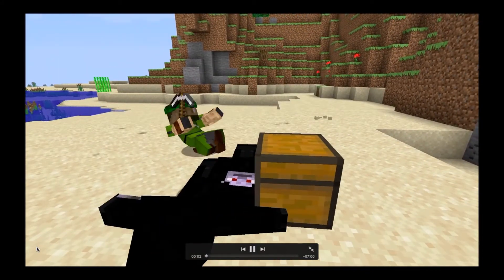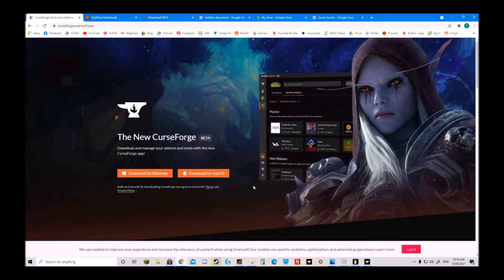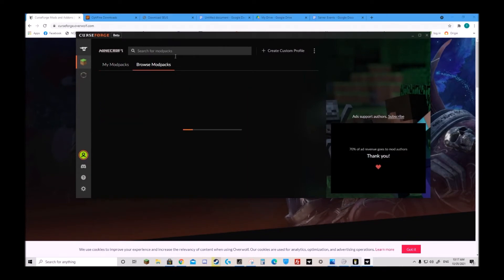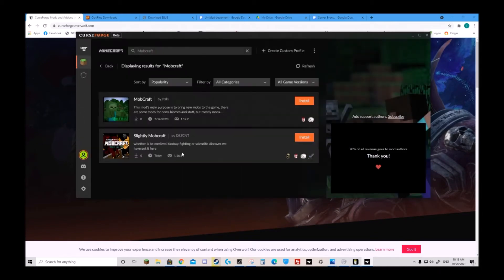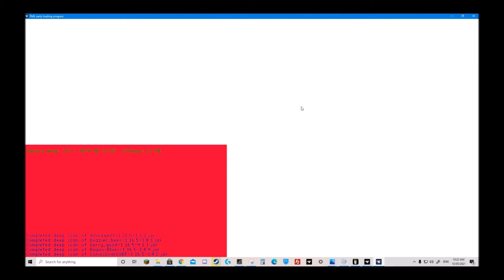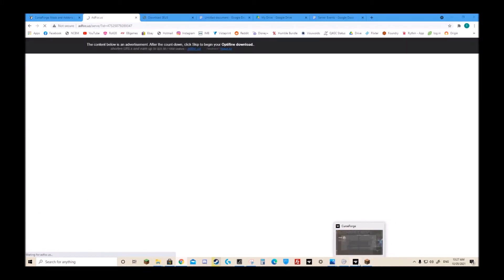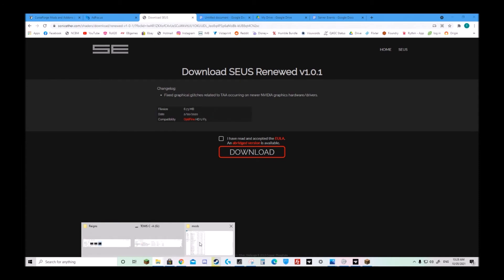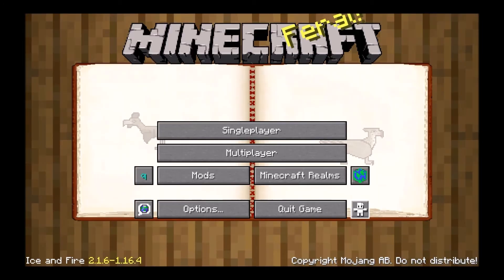Slightly Mobcraft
This is a simple video showing you how to download the Slightly Mobcraft Modpack and how to play on the server

Server IP:
Mobcraft.connectminecraft.com
or
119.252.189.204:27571